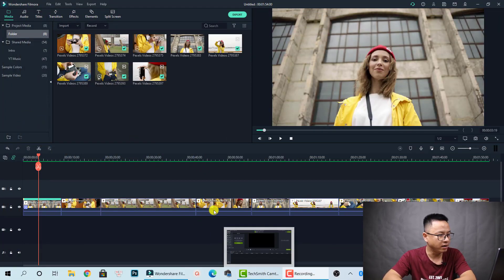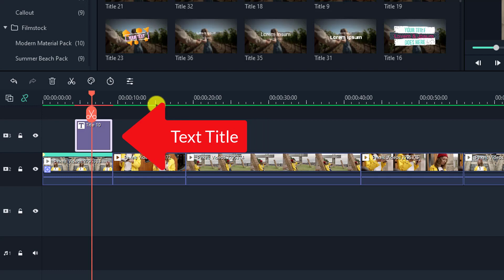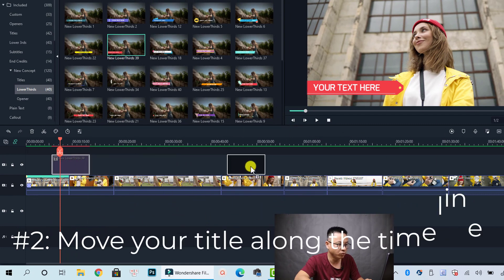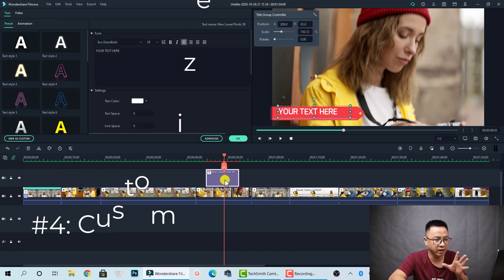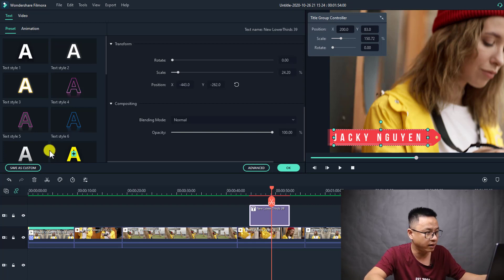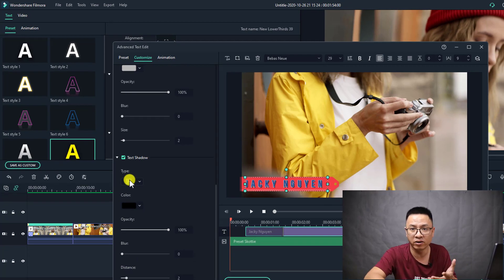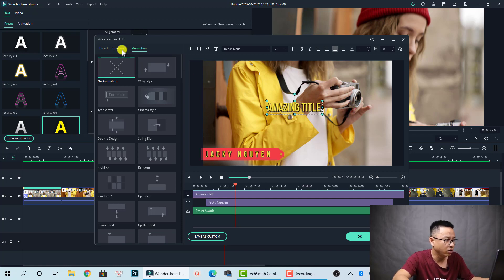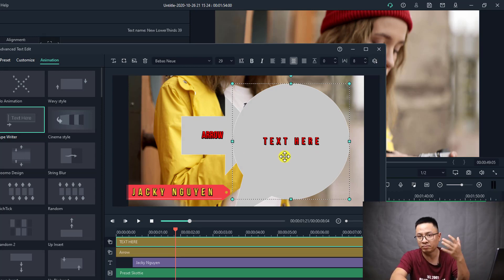How to add TEXT to Video in Filmora X - How to use Filmora Text Editor?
Learn how to add text to video using Filmora X in this tutorial. You will learn how to add text to video, how to control a group of text, how to customize your text in Filmora X basic text editor as well as in advance text editor.

Time Stamps
0:00 Intro
1:00 Title Explanation
3:37 How to add and customize a Text Preset
4:47 Basic Text Editor in Filmora X
9:23 Advance Text Editor in Filmora X
15:52 Goodbye